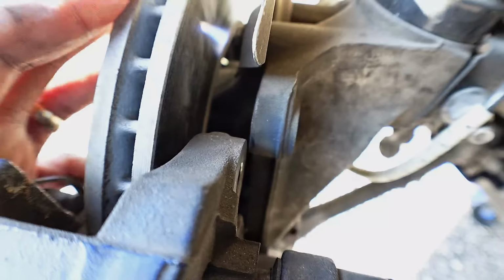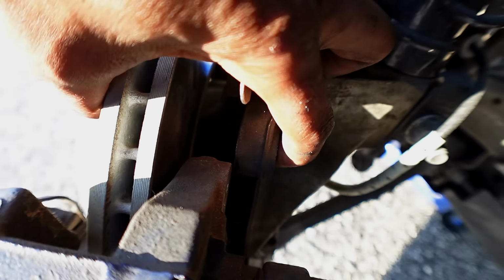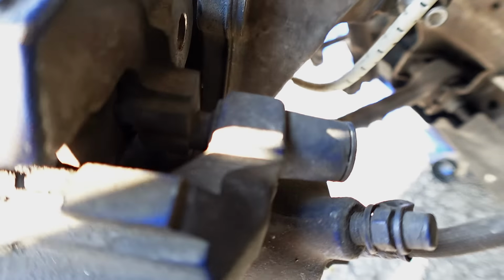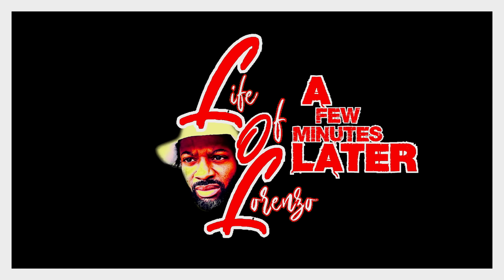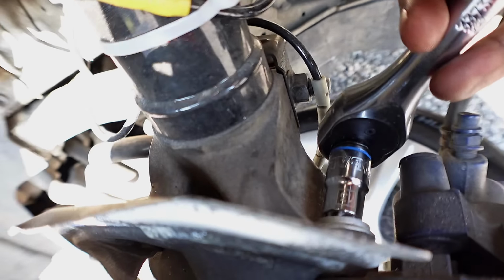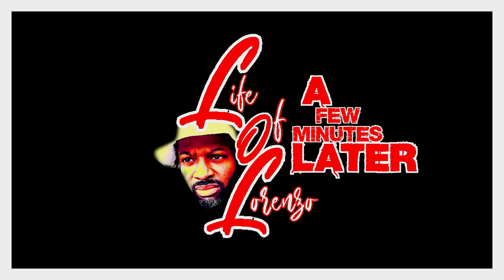Fixing a Front Brake Caliper on a 2011 128i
Get My Book “Credit Is Real” now by clicking the

“Struggling with a faulty front brake caliper on your 2011 128i? Look no further! In this comprehensive DIY tutorial, we’ll guide you through the process of fixing and ensuring the proper functionality of your front brake caliper, ensuring your car stays safe and reliable on the road.

In this video, we cover all you need to know, from the tools and materials required, to a step-by-step walkthrough of the fixing process. We also include valuable tips and common mistakes to avoid, ensuring you can tackle this repair with confidence.

🛠️ Tools and Materials Required:

 • Lug wrench
 • Socket set and ratchet
 • Brake caliper tool or C-clamp
 • Brake fluid (if necessary)
 • Brake cleaner
 • Rags or shop towels
 • New brake caliper (if replacement is needed)
 • New brake pads (if replacement is needed)

Whether you’re dealing with a sticking caliper, brake fluid leak, or just performing routine maintenance, this video is tailored to help you address common issues and get your car’s braking system back in top shape.

Remember: Safety first! Always ensure your car is securely lifted and never work under a car supported only by a jack. Brake fluid can be corrosive and harmful, so wear gloves and safety glasses to protect yourself.

Your support helps us create more content to keep you on the road safely.